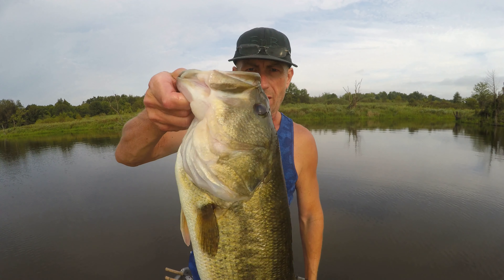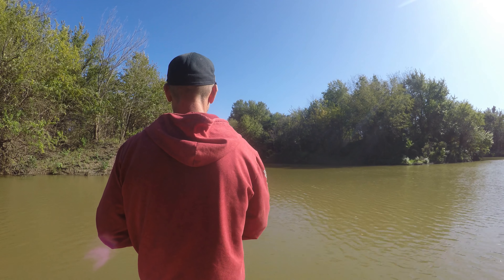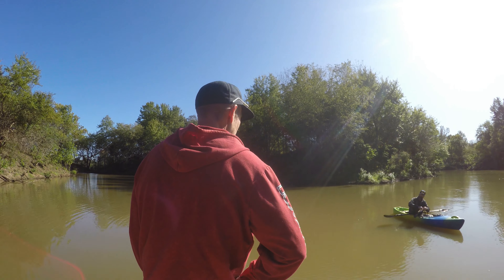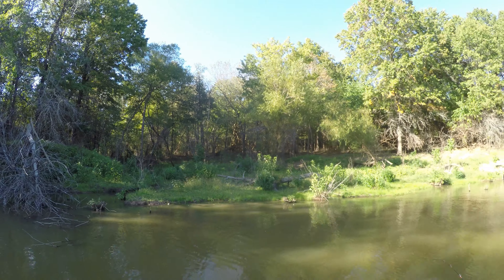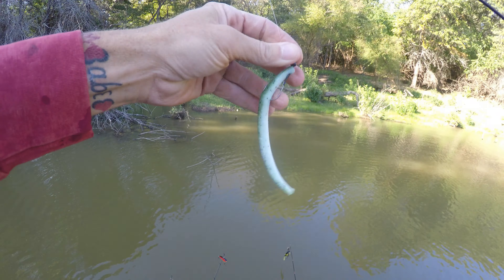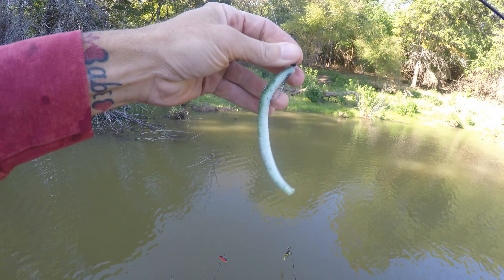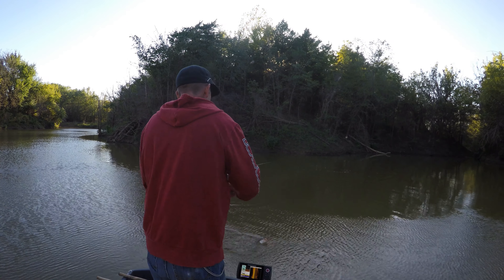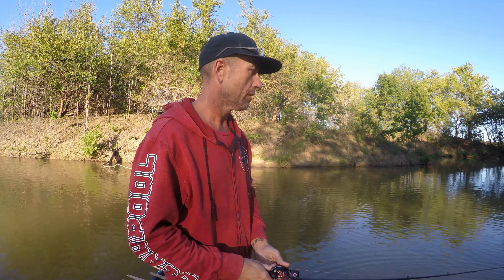Bass Fishing Strip Pits in a Kayak Day One How To locate fish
this was day one of a long awaited trip down to the deepwater area of missouri to fish strip pits with my ole high school buddy charles...
he's been asking me to come down for ... well for years now and after this weekend i don't know why i didn't get down here sooner..
i'll be coming back down for sure next spring if not sooner...
this is just the first of 3 or 4 videos covering the weekend..
the title says day one but it was actually only a few hours of fishing..about three and a half to be exact...
we honestly only covered the banks with a few baits and really found a school right as i was doing the outro ... so there's an outro last cast video coming next that consists of the last 15 or 20 minutes of non stop bass catching action.. pretty much a fish or a hit every cast... i've never got on bass like this before only crappie...
will i fish out of a kayak?
that's a good question because according to charles the pits that are better than these are only reachable by trail and my bass baby just won't make it to them...
Charles uses way less tackle than me but since it's his home waters he pretty much knew what to have on deck..
i think he only threw 3 different baits and caught fish on all three..
a white spinnerbait
silver rattletrap
chartruese lipless crank
i only had luck on my go to color chatterbait and hardknocker lipless cranks..
Olivia only fished for a short time but caught one on the green and white zinkerz z man style sinko rigged like a shakey head... more on that bait later...